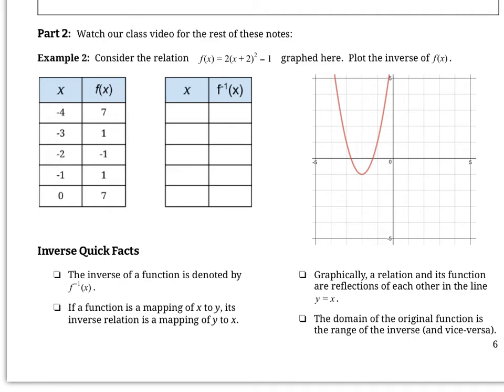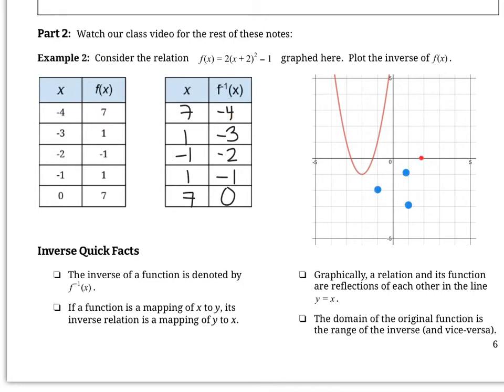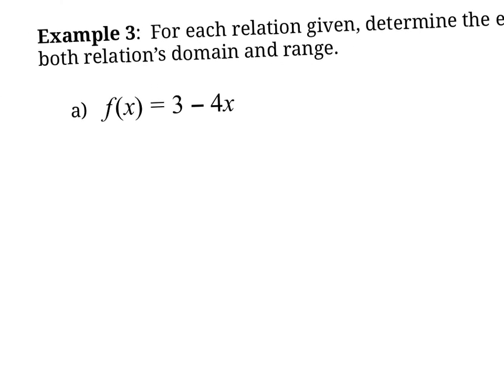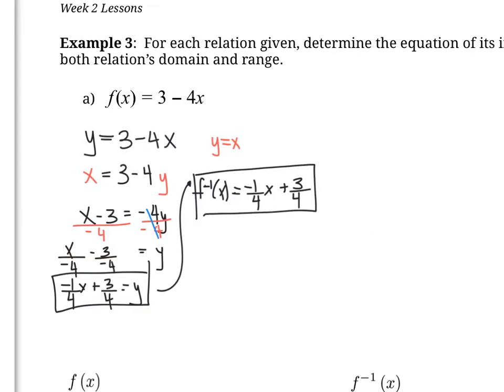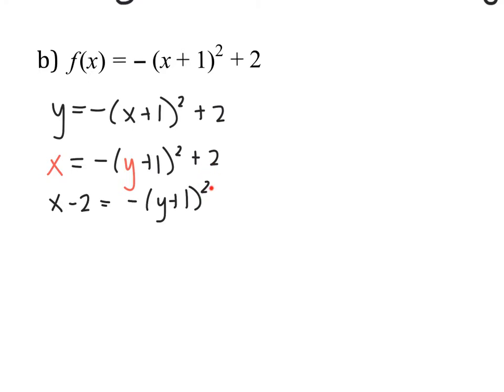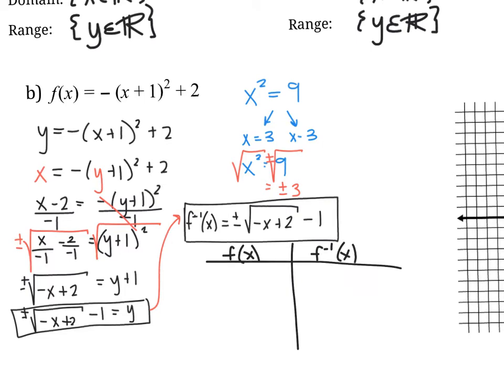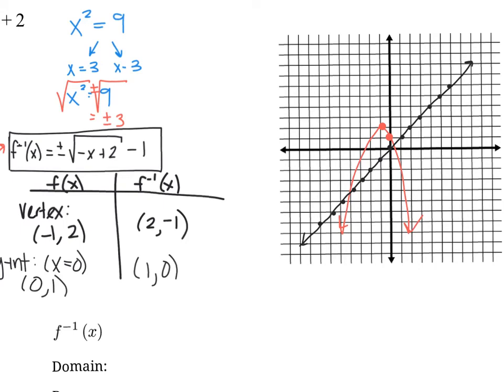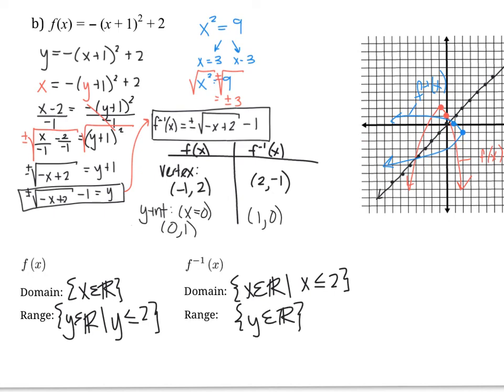Inverse Functions (MCR3U)